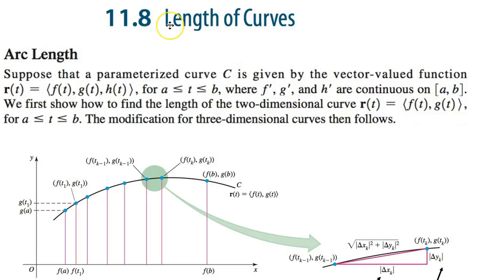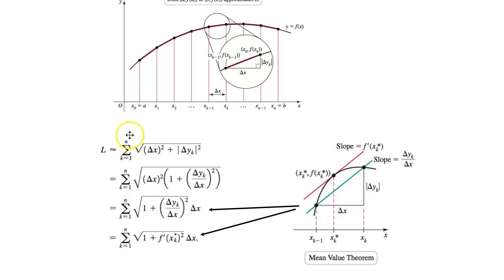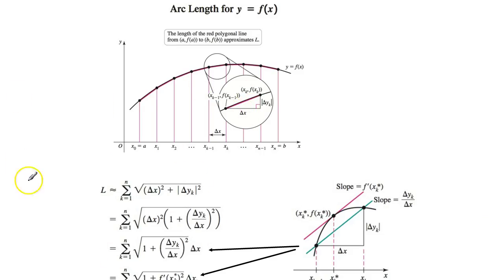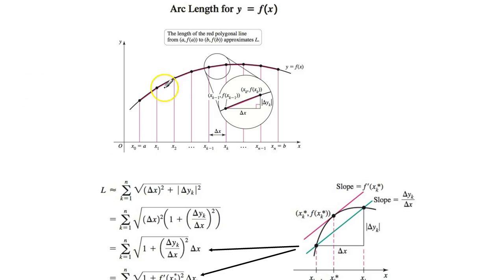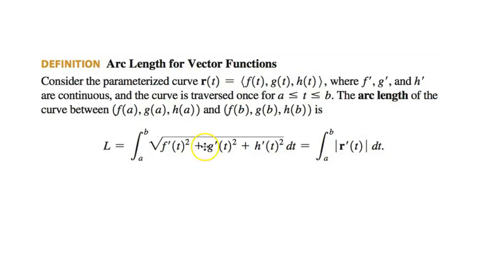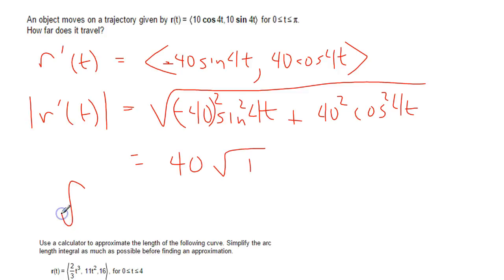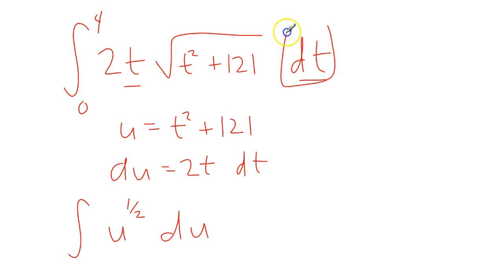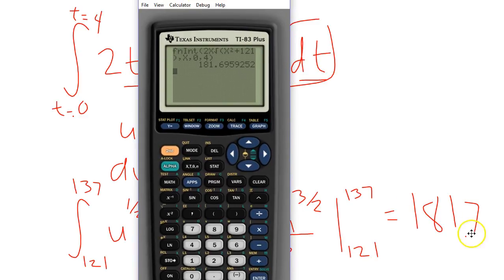Arc Length of Vector Valued Functions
Finding the arc length of vector valued functions